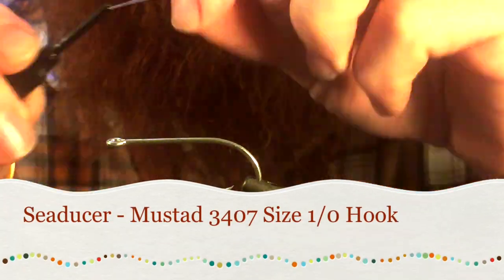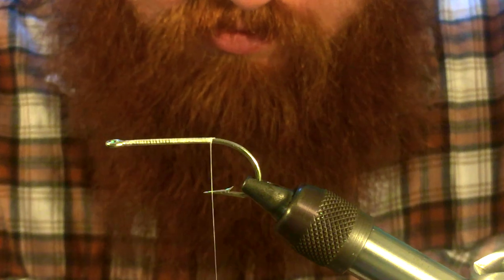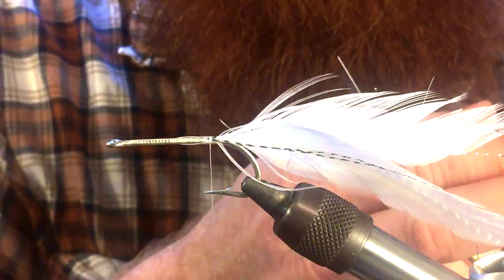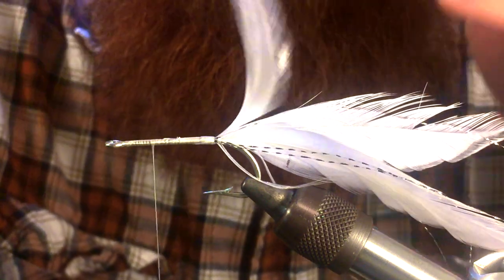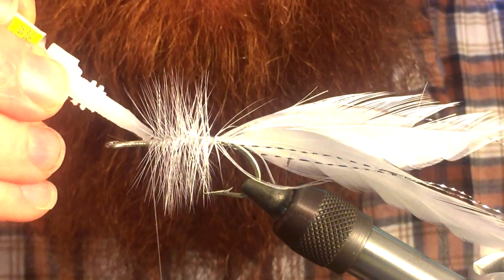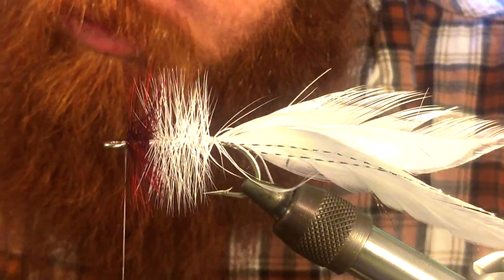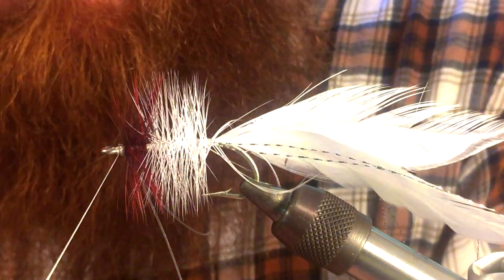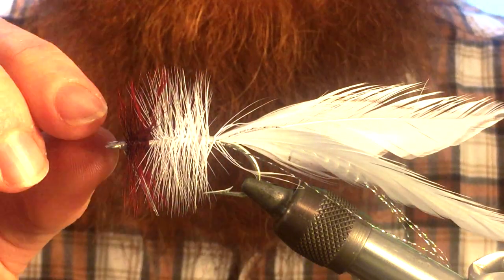How to tie the Seaducer streamer fly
The seaducer is a very popular streamer fly for freshwater bass fisherman.  Its one of the oldest bass flies, and has really stood the test of time.  This fly will catch not only freshwater bass, but most species in fresh and saltwater alike.  This can be tied in a stripped brownish color to mimic shrimp in the gulf.  This is an easy streamer to tie, and should be in every fly box.

Hook:
Mustad 3407 in size 1/0

Body:
palmered saddle hackle in white and red

Tail:
White saddle hackle

Flash:
Krystal Flash